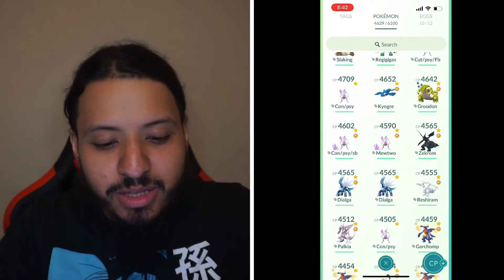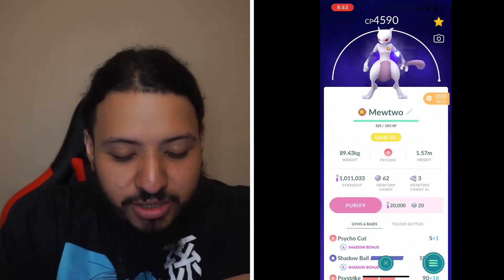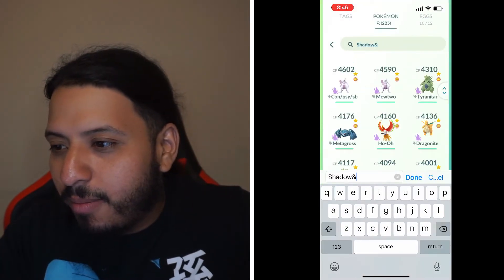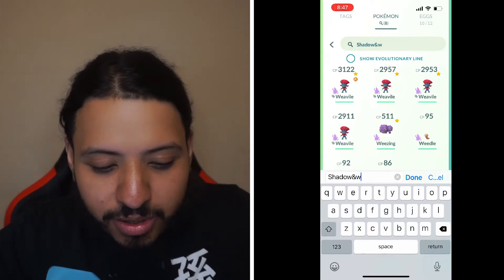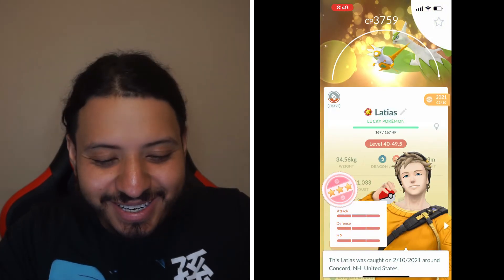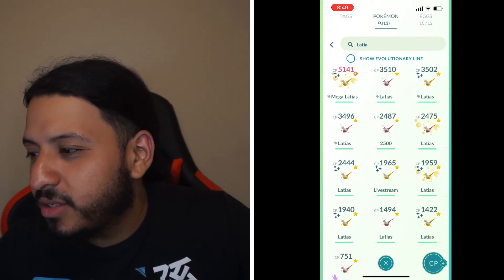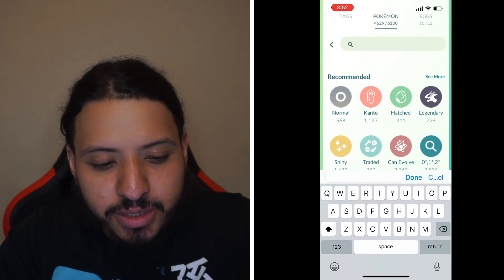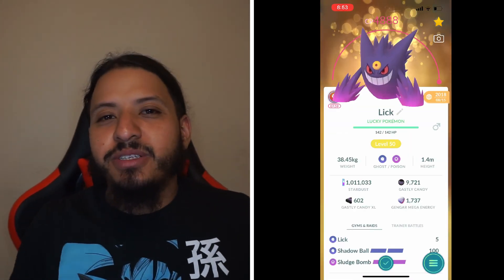Origin Form Giratina Top 15 counters Pokémon go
In todays video I go over what I think the top 15 counters for origin form giratina raid in Pokémon go